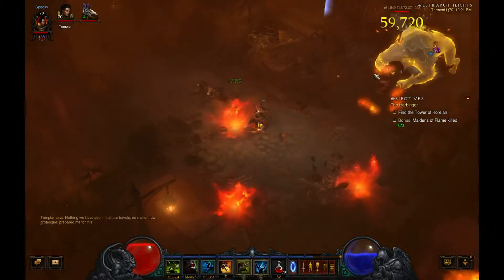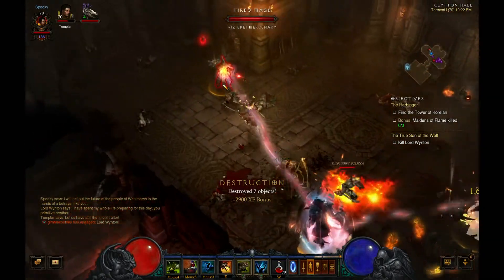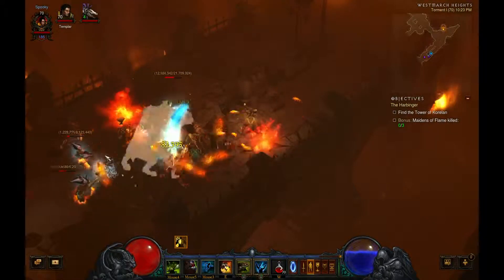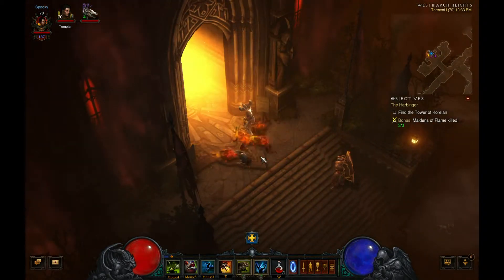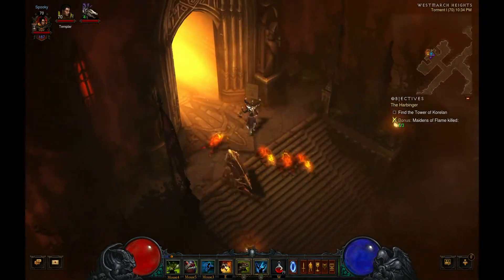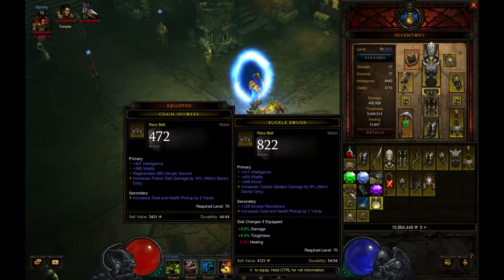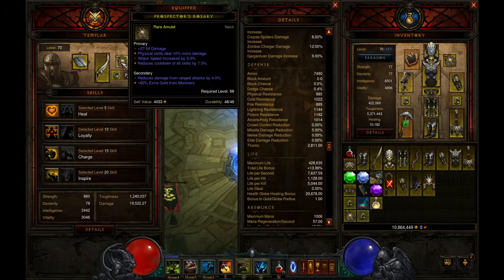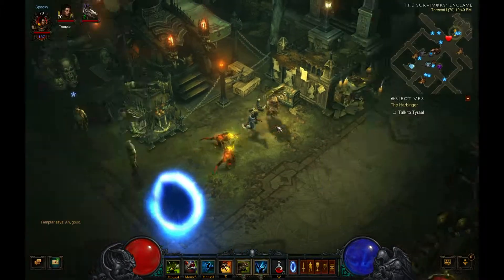Diablo 3 Reaper of Souls w/ MaM : Random WD Gameplay 03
Playing as the Witch Doctor. Torment 1. Nothing particular about the Build - I only recently reached lv. 70 with the class, and so my gear is lacking.